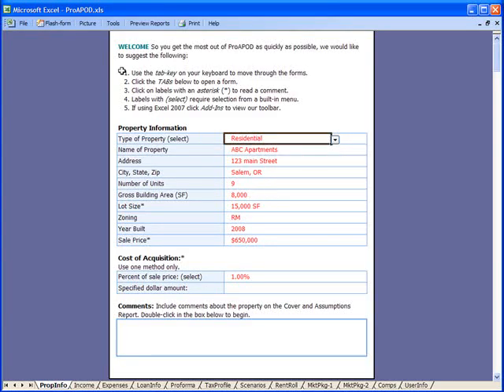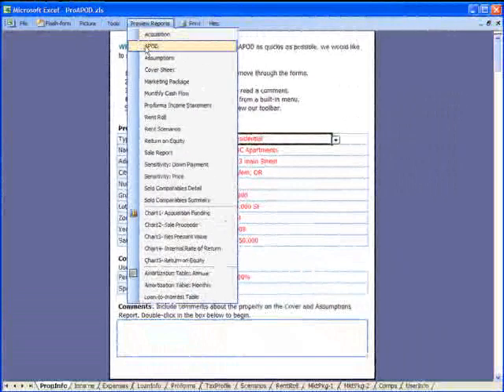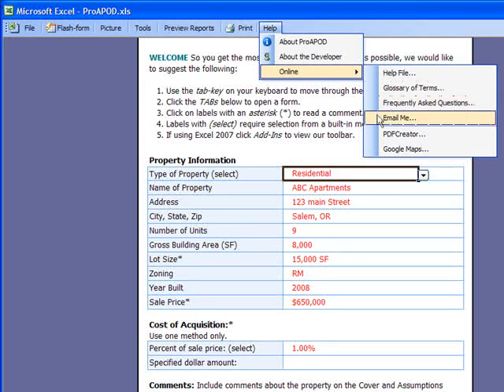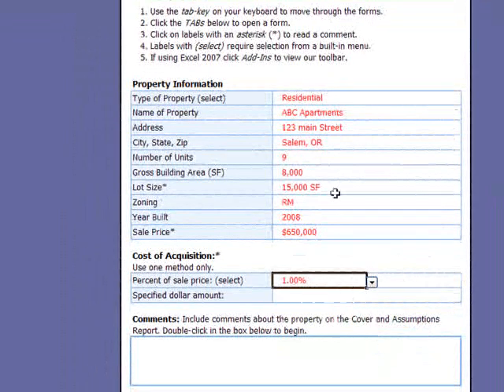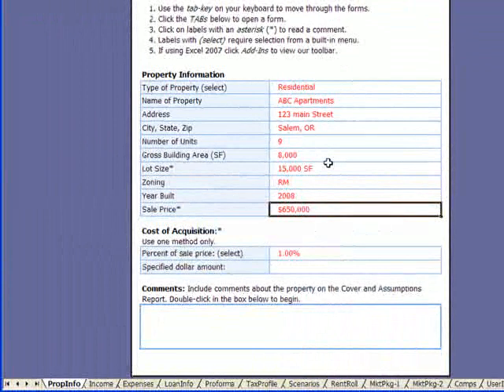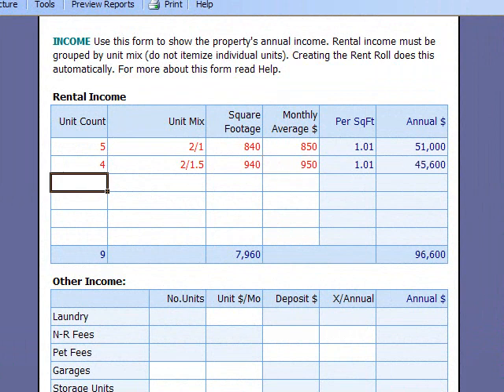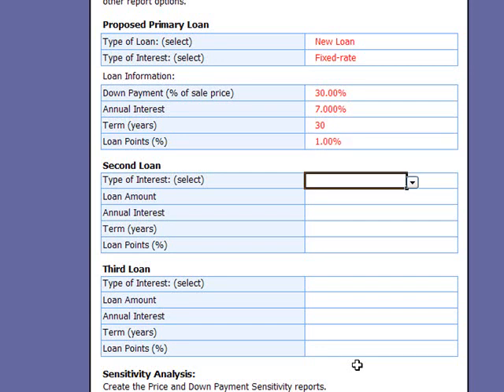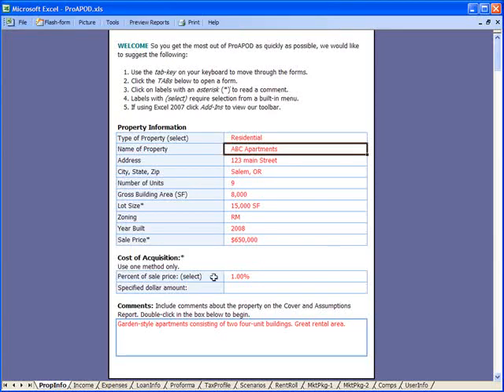ProAPOD Real Estate Investment Software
Highlights some of the benefits, features, and elements ProAPOD Real Estate Investment Software provides in its software solutions that makes it easy for anyone to create rental property analysis and marketing reports in minutes.

For example:

TOOLBAR - Custom designed to make it easy for users to perform various functions such as:
 Pictures - One-click function to select the pictures you want added to your reports
 Print Preview - Preview the reports before printing.
 Printing - Select one or multiple reports for printing.

FORMS - User-friendly with clearly formatted labels and data entry fields.
 Navigation - Just enter your data in the appropriate field and TAB to enter the next field.
 Built-in selections - Some fields simply require you make a data selection using a built-in menu.
 Smart - Hover your cursor over form labels with an asterisk (*) to read a comment to help you understand what data to enter.
 Formatted - The data you enter will automatically add the appropriate formatting such as dollar signs ($) and percentage (%).
 Real-time calculations - See the financial results in real-time right on the forms as you enter your financial data.
 Reports - All reports are automatically updated as you enter (or change) your data.

LOANS - Enter up to three loans. Fully amortized or interest-only. New loan (by amount or percent of sales price) or loan assumption. Automatic payment calculations.